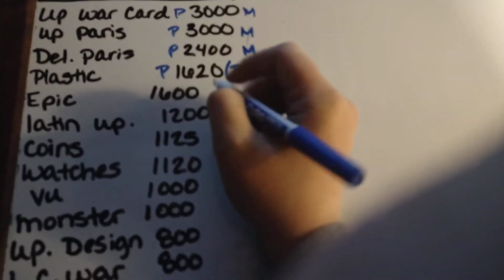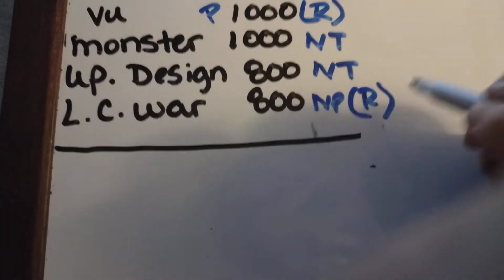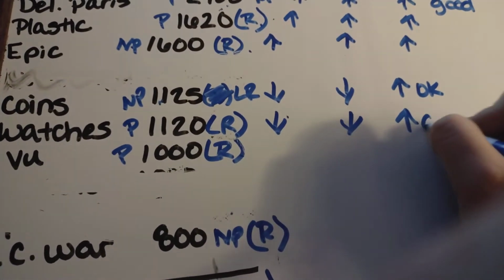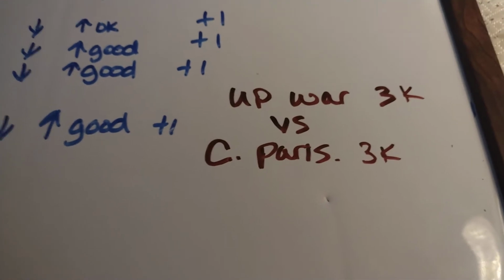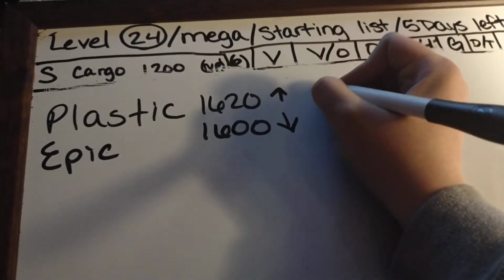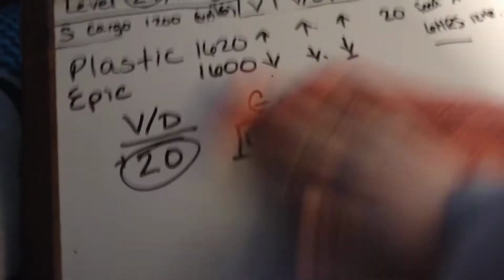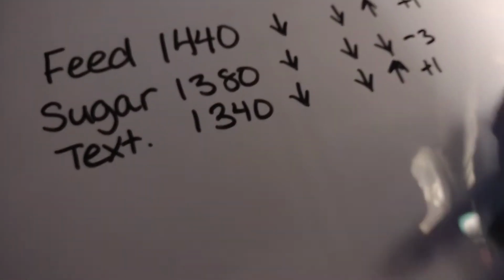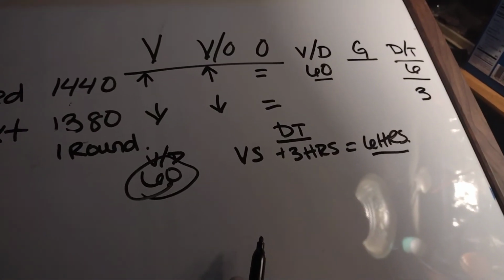SimCity Buildit All in 1 CoM Math part 5